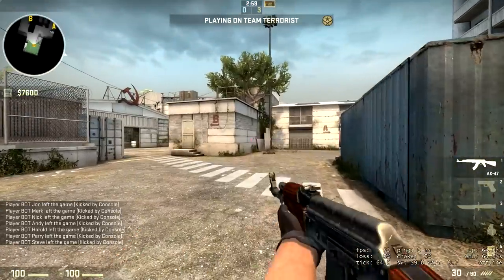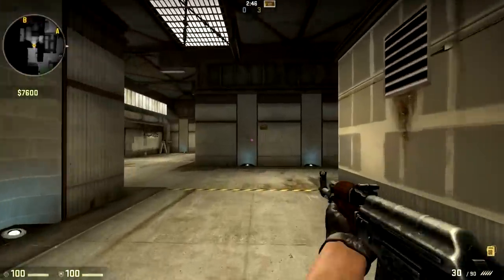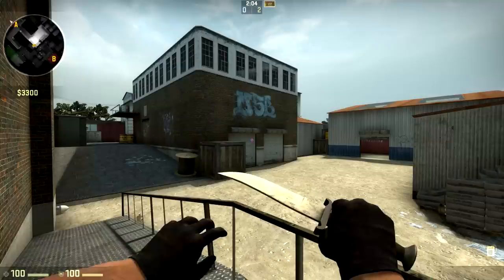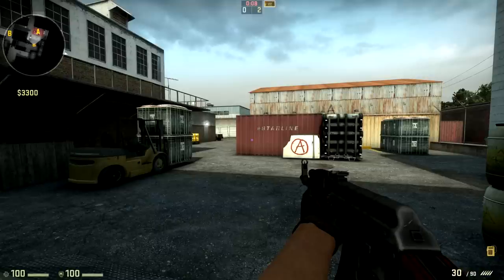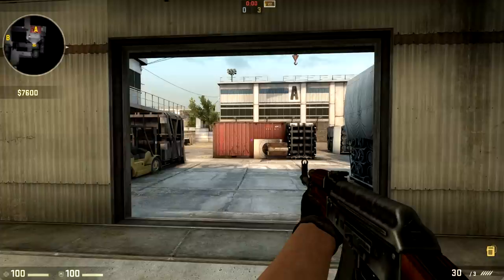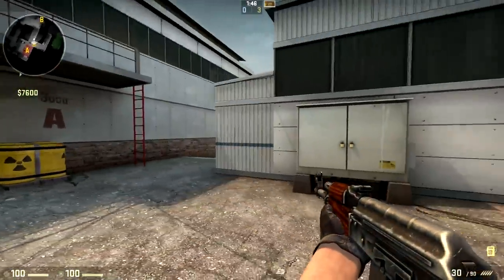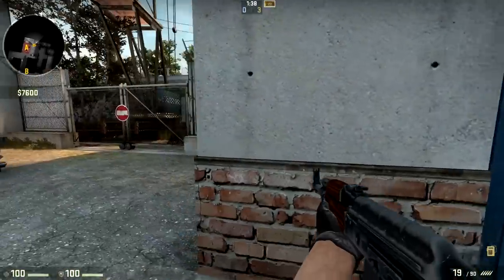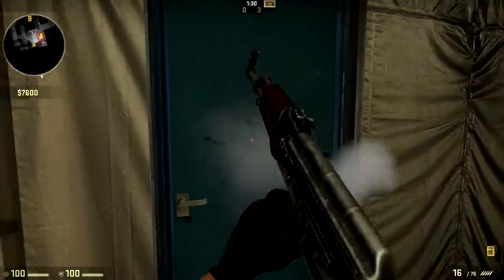Cache Remake Competitive CS:GO Map Preview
Counter-Strike: Global Offensive competitive map de_cache is getting a makeover, and WarOwl has a golden ticket to check it out.

Wow that was the best description I've written yet, usually I'm terrible at it.